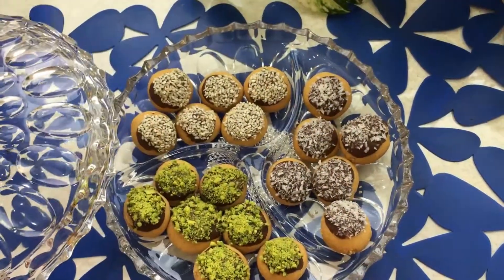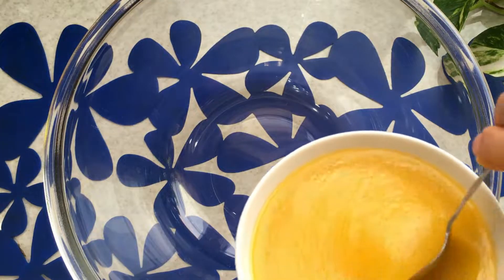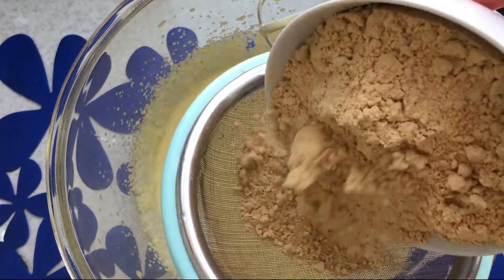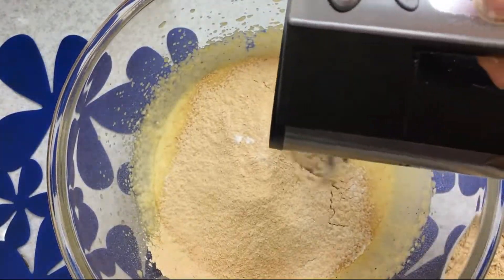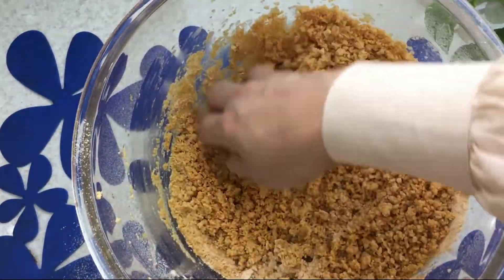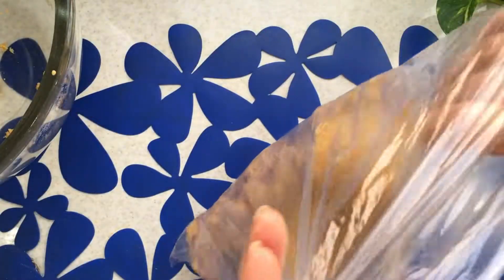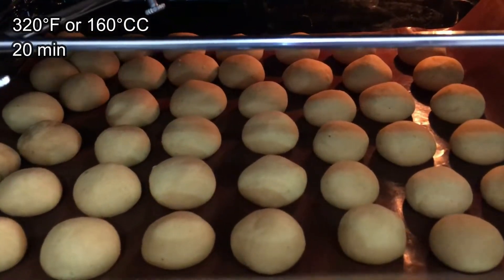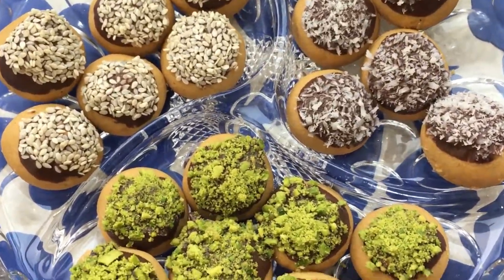How to cook the easiest sweets at home? 😍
Today we are going to learn how to make Persian Chickpea Cookie

Ingredients:
2 cups chickpea flour
2 cups of white flour
Powdered sugar 2 cups
2 cups of solid oil
2 egg yolks
Cardamom powder 2 teaspoons

to decorate:
Sesame - pistachio powder - coconut powder - chocolate bar

How to make the easiest sweets at home?
Rate the video! That is nice and important for the development of the canal! 👍
WRITE A COMMENT or put a smiley face. I will be very happy about your support !!

00:00  Overview
00:17 Ingredients
00:37 Preparation steps
04:10 Final result